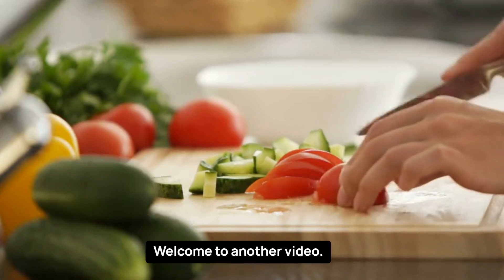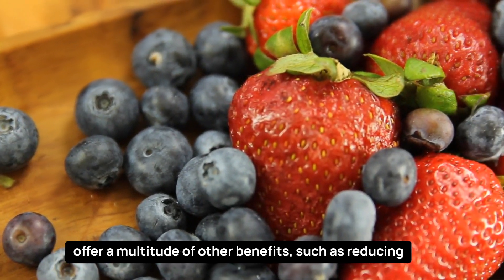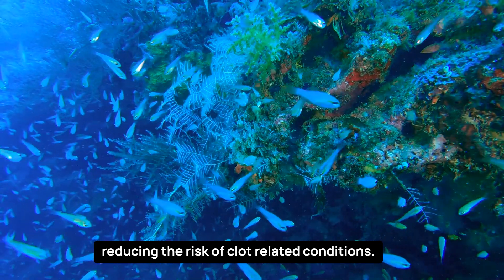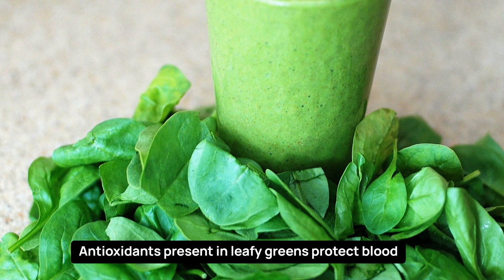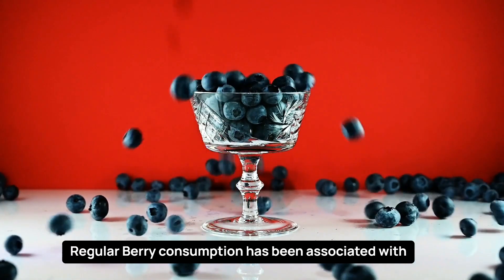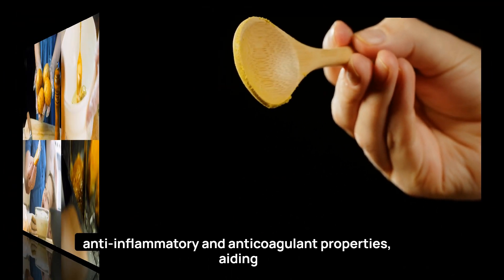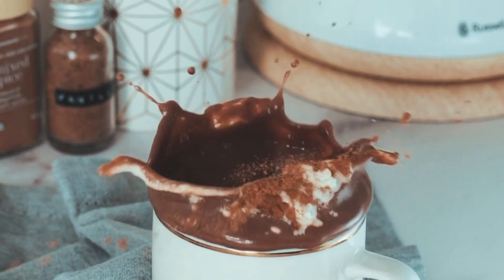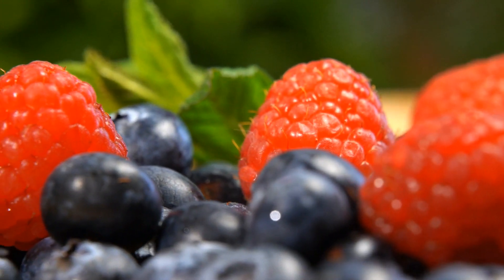Melt Blood Clots Naturally | Blood Clots, Causes, Signs and Symptoms and Foods to Avoid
In this informative video, we'll explore blood-thinning foods that can support your cardiovascular health, as well as foods you should avoid to minimize the risk of blood clots.

Blood clots can pose significant health risks, but there are proactive steps you can take to reduce the likelihood of their occurrence. We'll discuss the science-backed benefits of incorporating certain foods into your diet to promote healthy blood flow and discourage clot formation.

Discover a range of blood-thinning foods rich in natural compounds like Omega-3 fatty acids, antioxidants, and anti-inflammatory properties. We'll also provide practical tips on incorporating these foods into your daily meals.

Equally important, we'll highlight the foods that can increase the risk of blood clots and why you should be mindful of their consumption. By making simple dietary adjustments and avoiding specific foods, you can take a proactive approach to support your circulatory health.

Our team of experts and health enthusiasts are here to guide you on this journey towards a healthier lifestyle.

Let's empower each other to live healthier, happier lives.